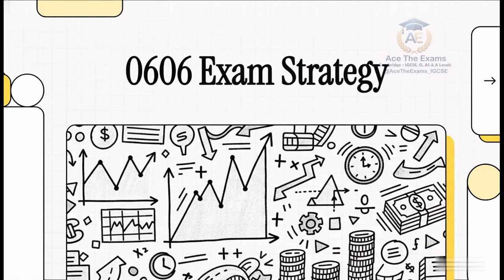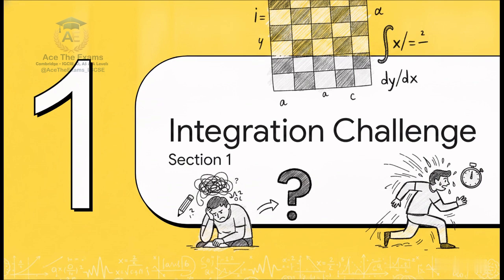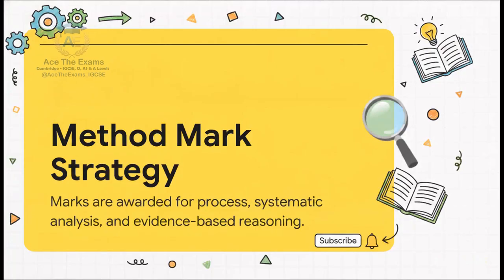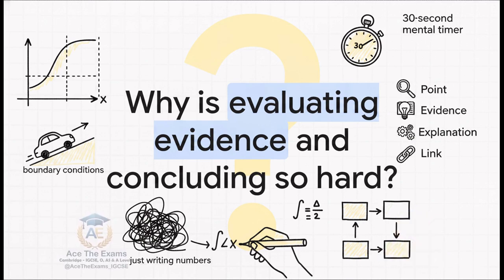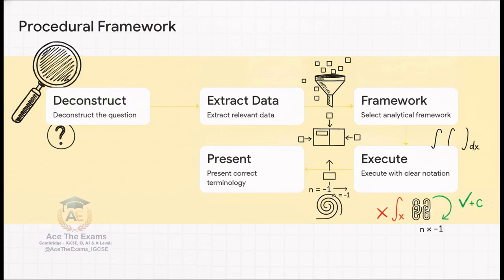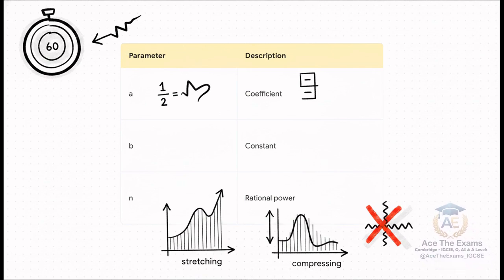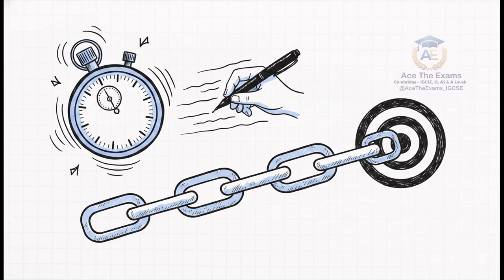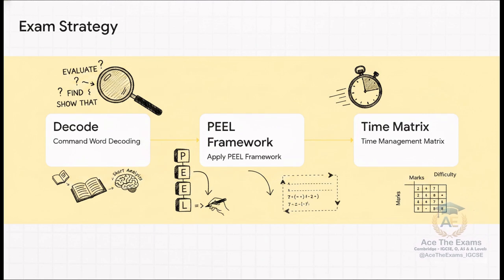Integrate ax plus b Power - IGCSE Additional Mathematics 0606